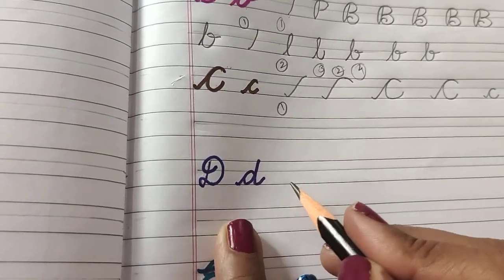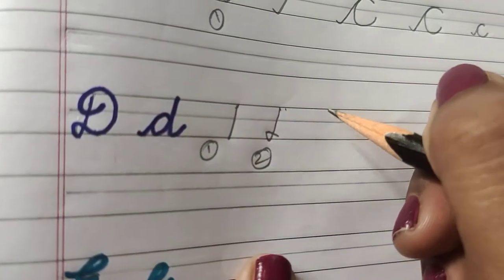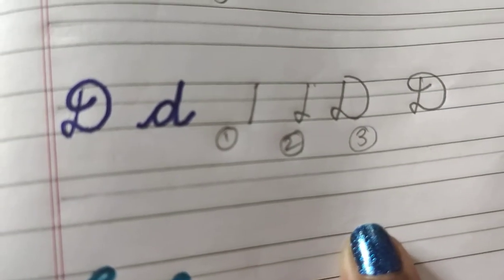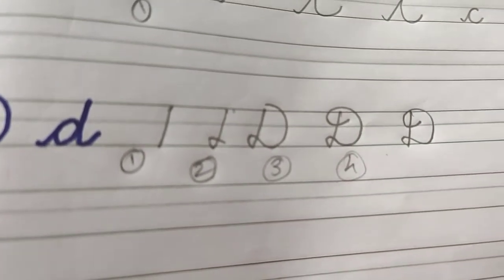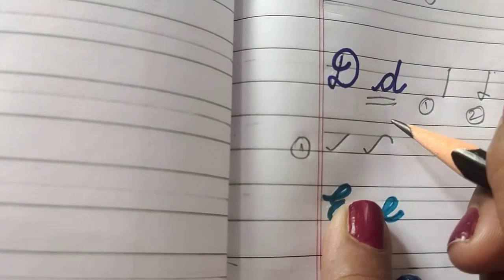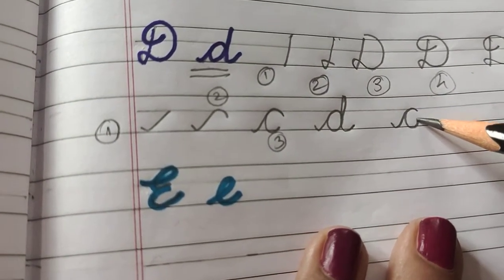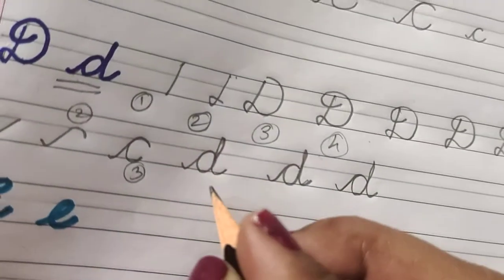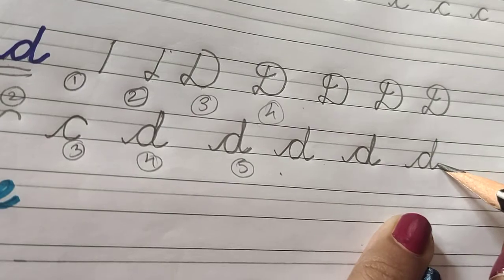Learn to write cursive in simple steps ✍️